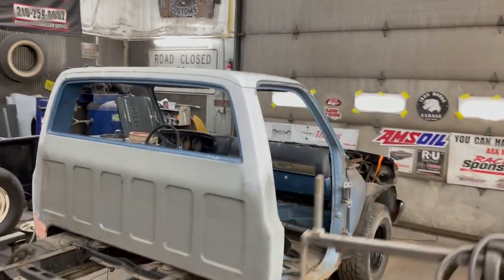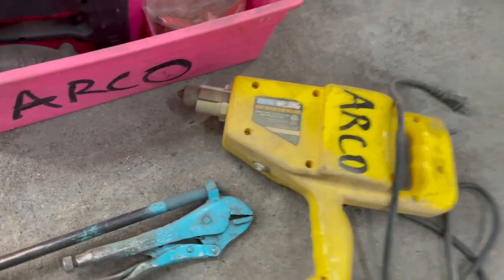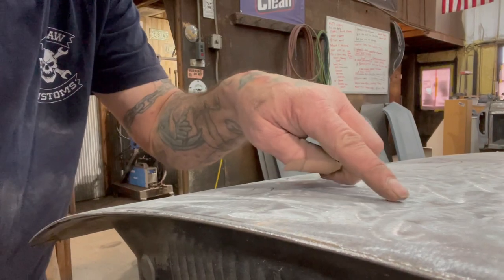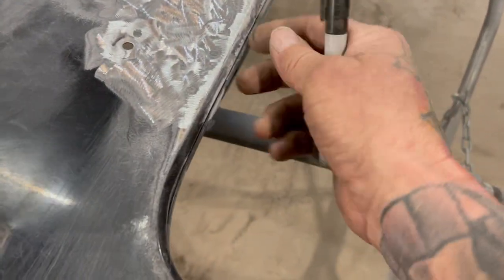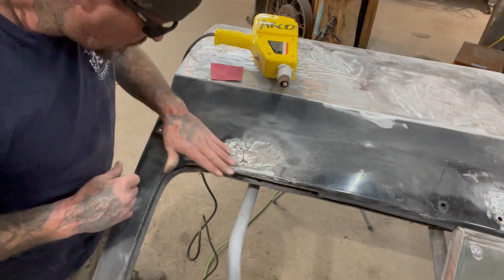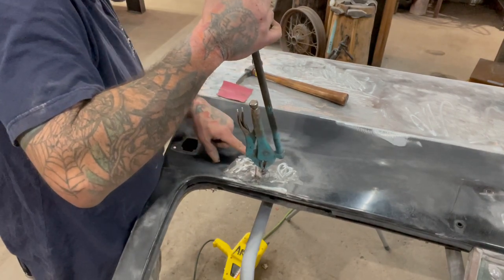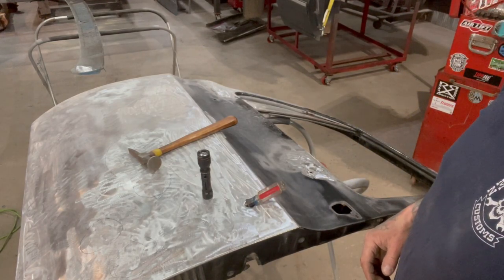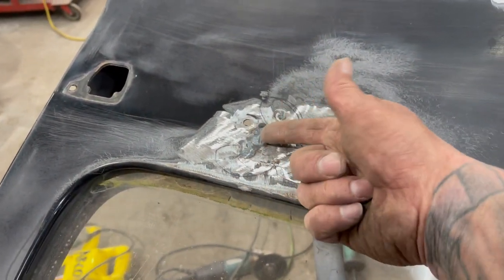Metal Shaping: Shrinking a Dent in a Squarebody Door (how to fix oil canning)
Last week I showed a video with a Chevy Squarebody door that had a dent in it, the dent was oil canning really bad. Today in this video I show how I quickly fixed that problem using a Harbor Freight stud welder. I also show the mods I made to the stud puller.
Hope u enjoy the video.
OUTLAW EDGE
IRON OUTLAWS
NZMOPAR OUTLAW CUSTOMS
IRON HORSE GARAGE